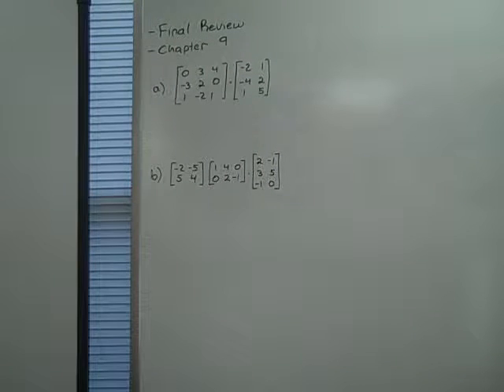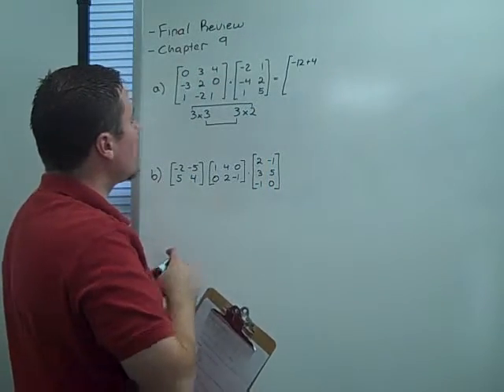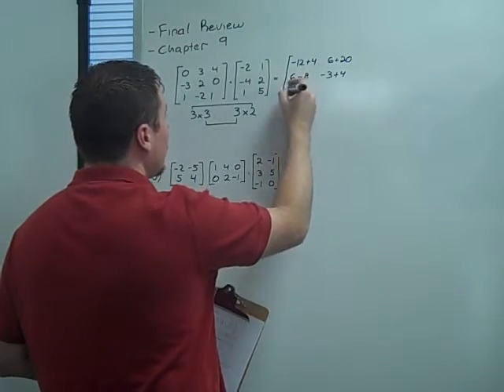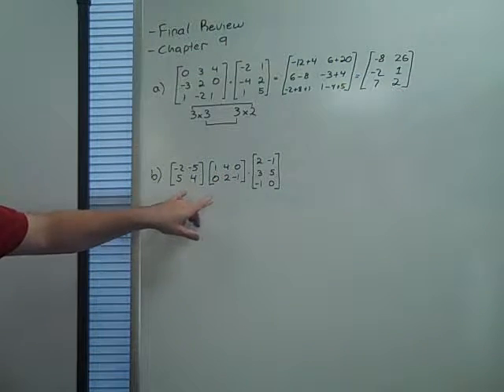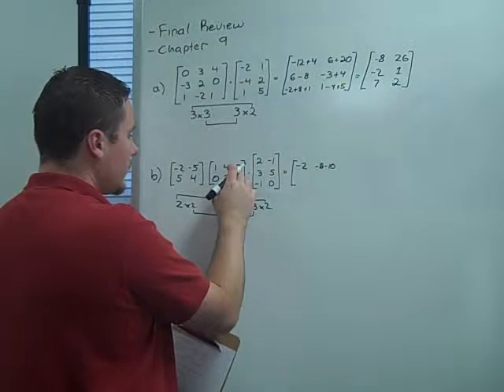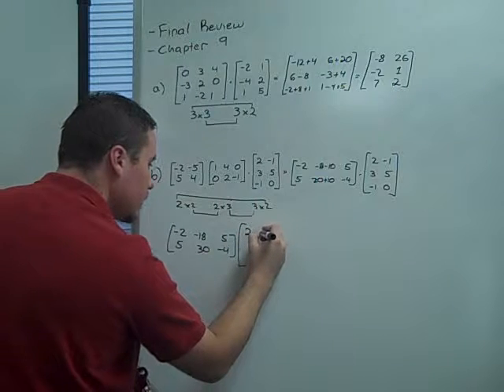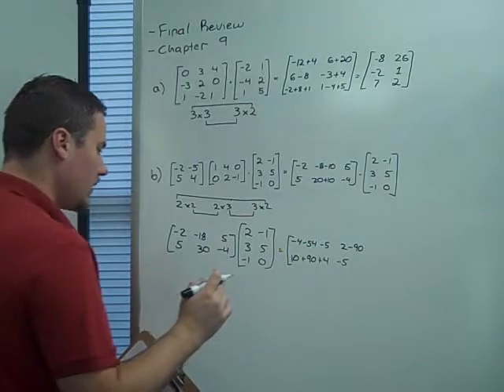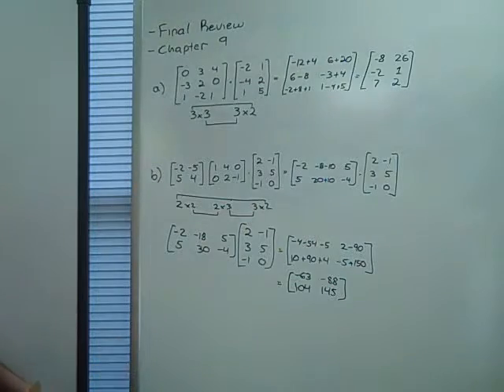Review 32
A pair of matrix multiplication problems